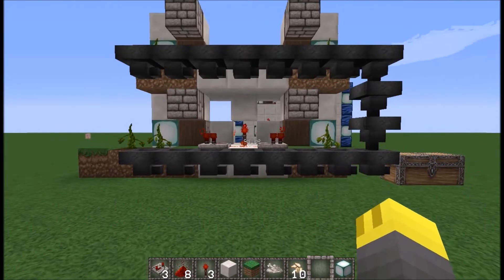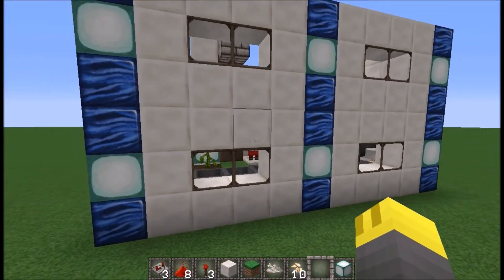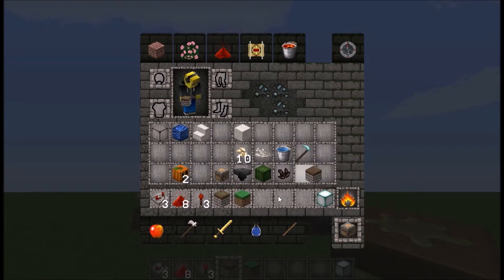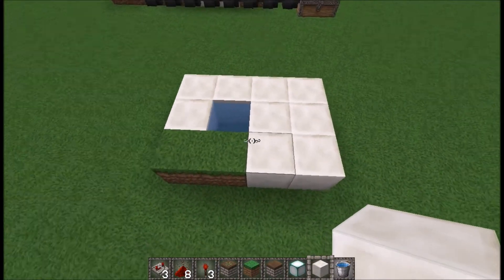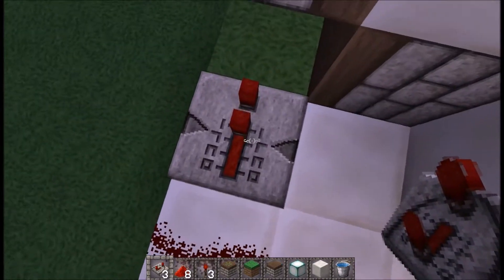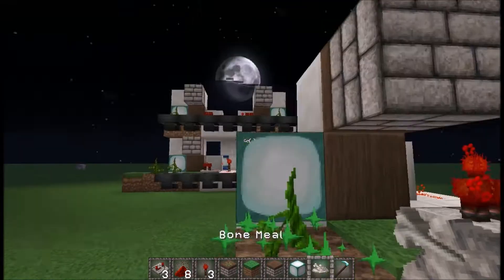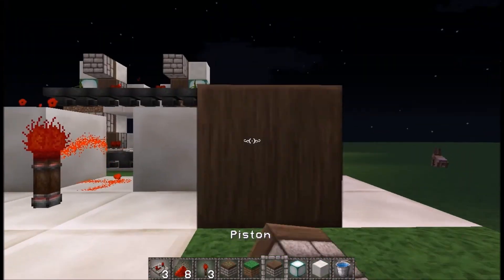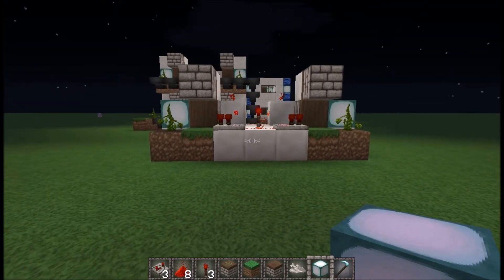Minecraft How To: Automatic Pumpkin Or Melon Farm (pc or console)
How To Build Video.
Today I Show You How To Build An Automatic Pumpkin Or Melon Farm!
Find Me On Xbox: YellowCatFud
Facebook link on channel page.
Thanks
-Yellow